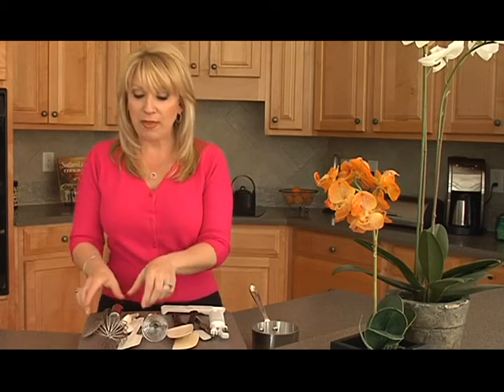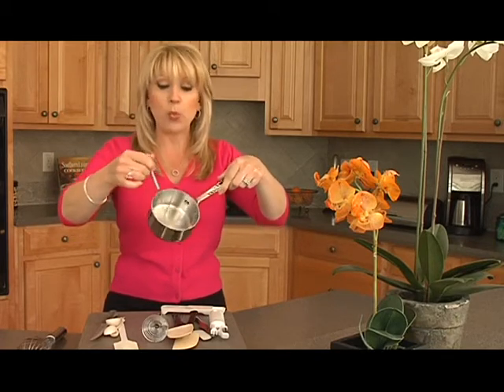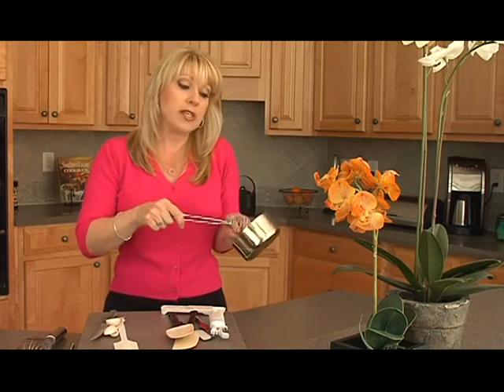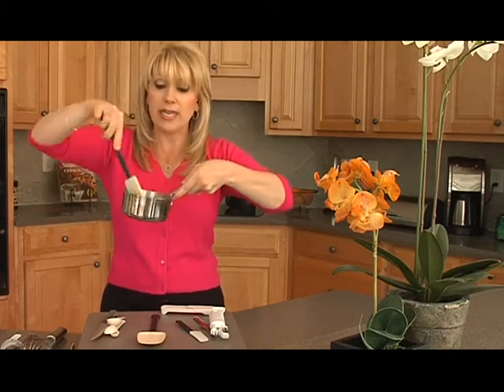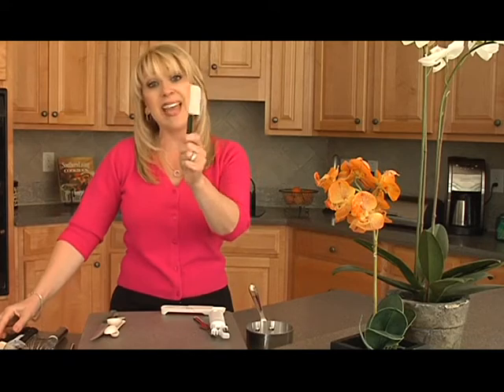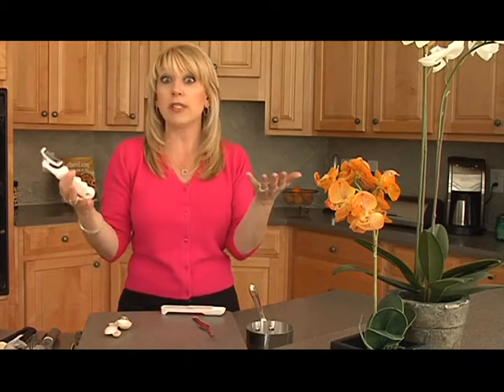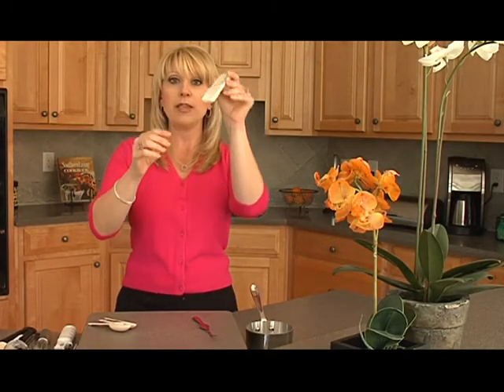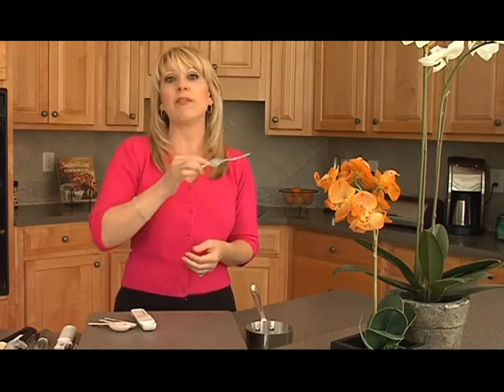Holly Firfer HSN Demo